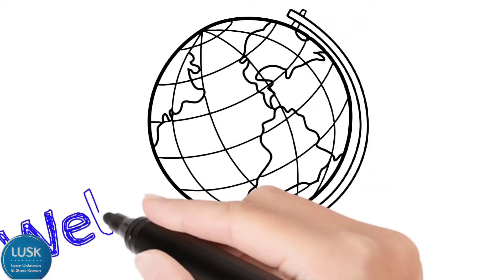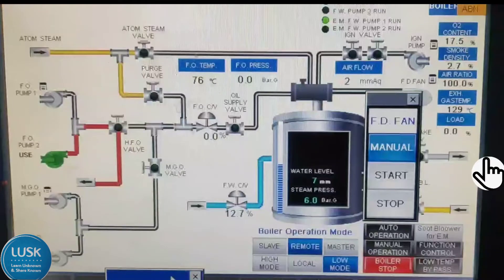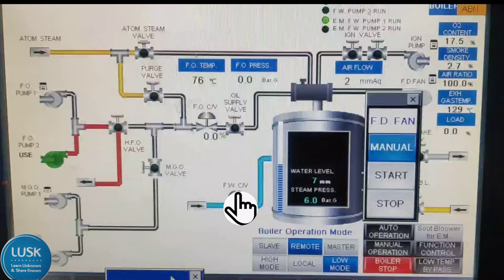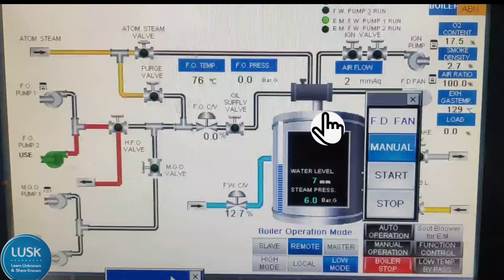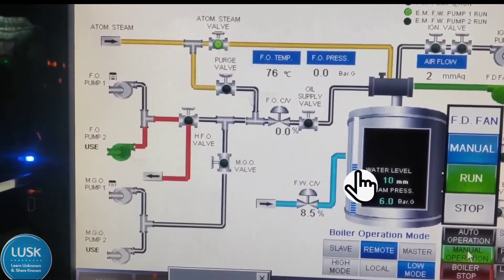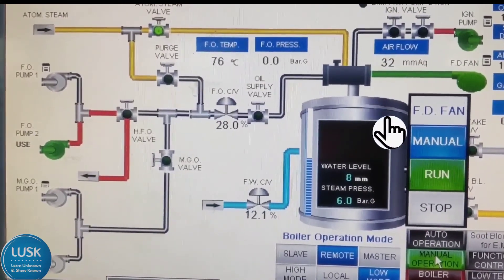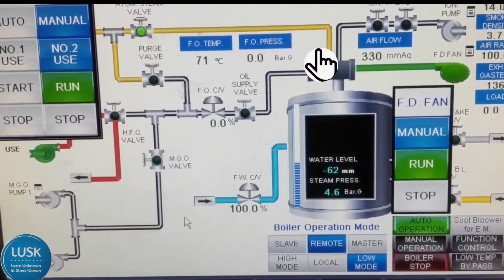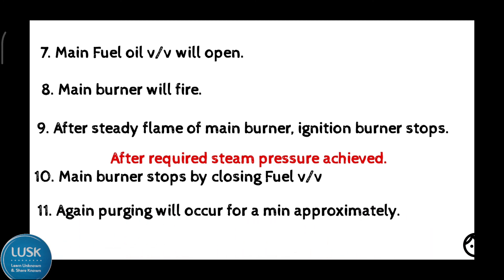Ship​ Auxiliary boiler firing animated with explanation- ENGLISH auxboiler​ oiltanker​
clear explanation of Aux boiler on ships